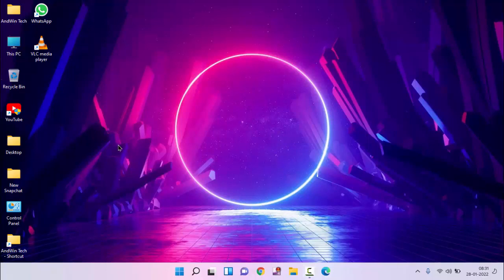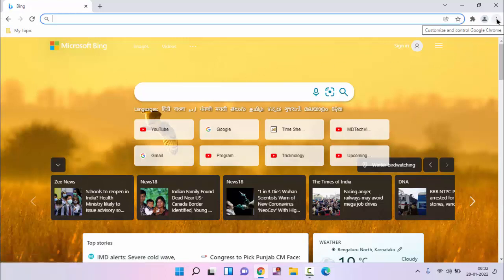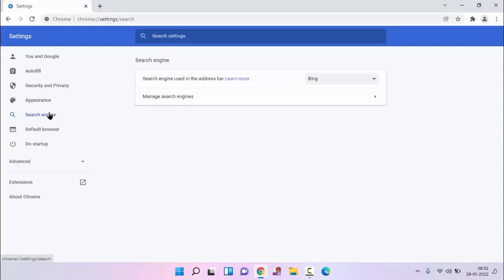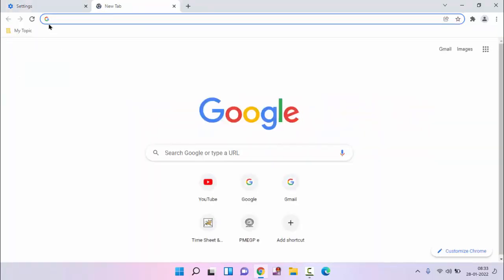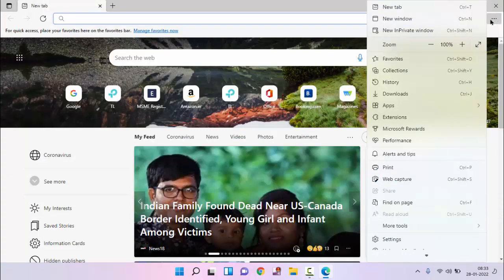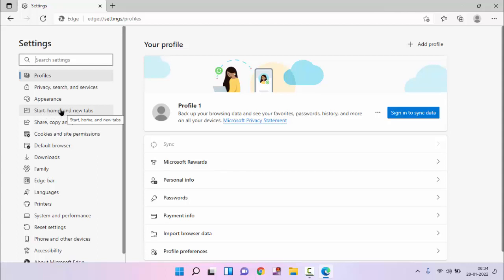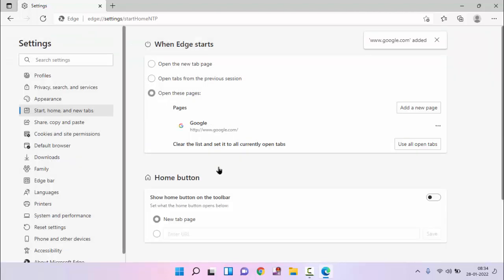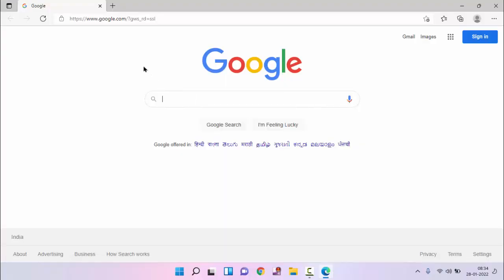How to Make Google as Default Search Engine in Google Chrome and Microsoft Edge Browser Windows 11